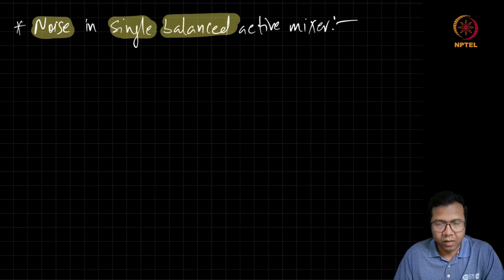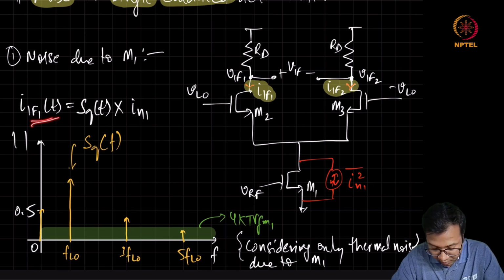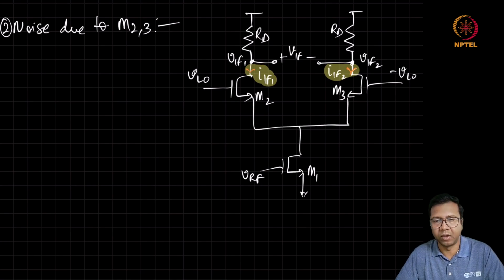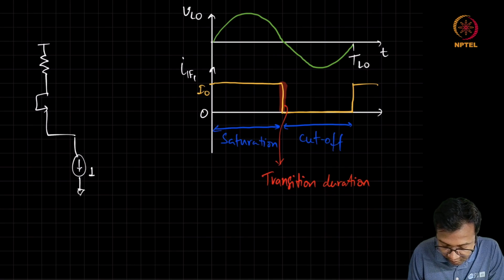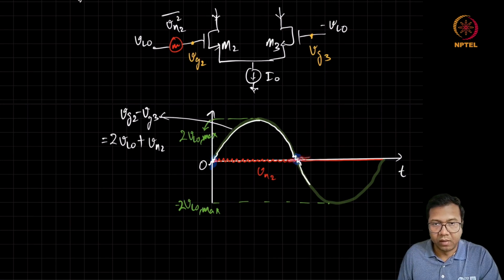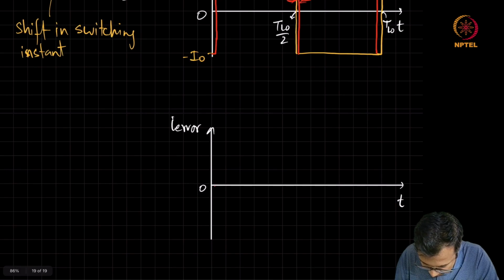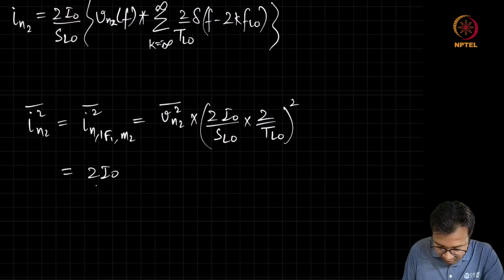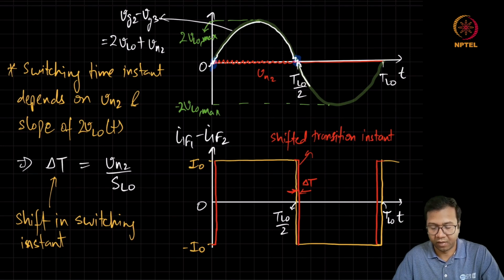Noise in the single balanced mixer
"This video explains the noise at the output of a single-balanced active mixer,
considering the contributions from all components used in its design."